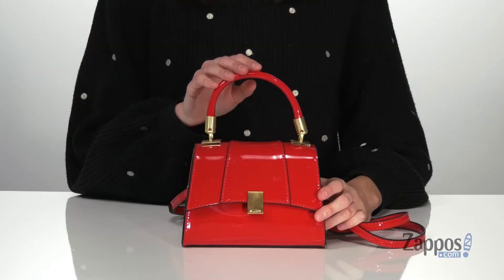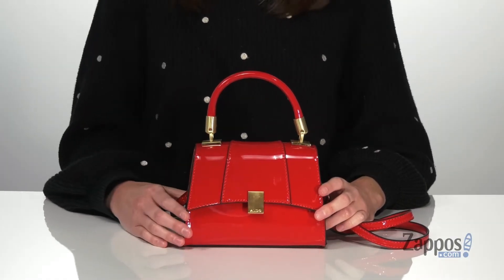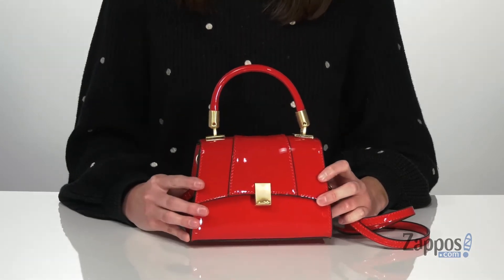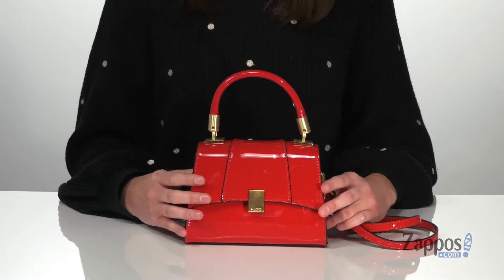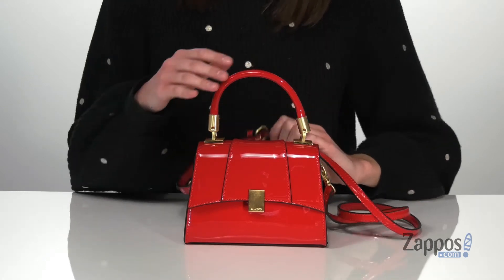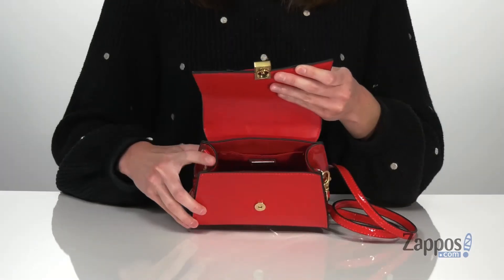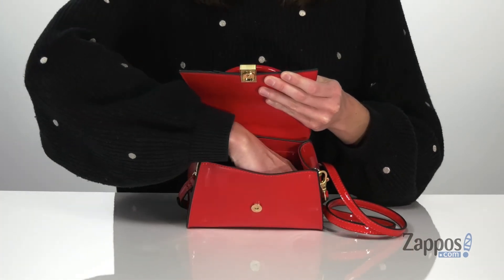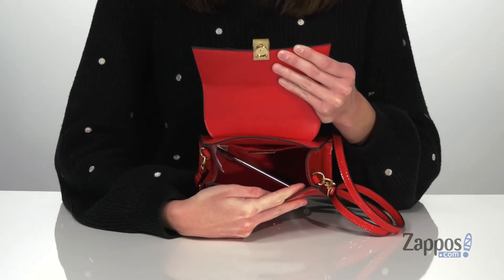ALDO Rotorua SKU: 9465839